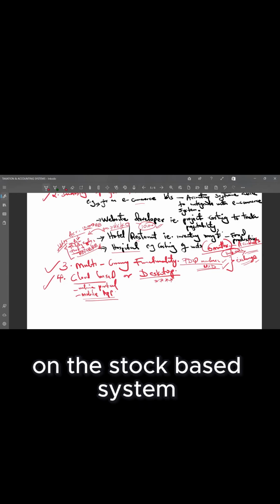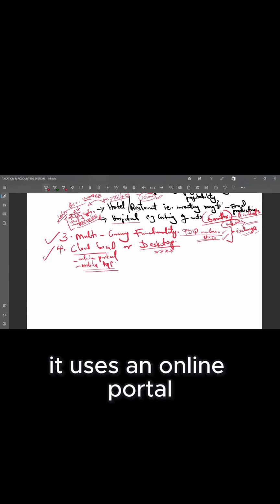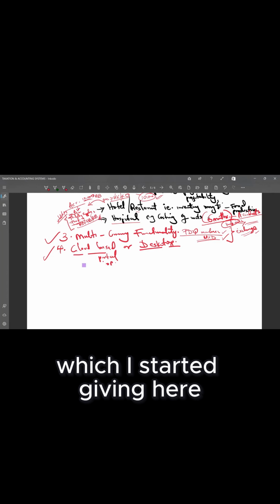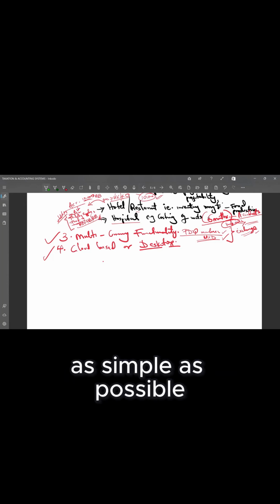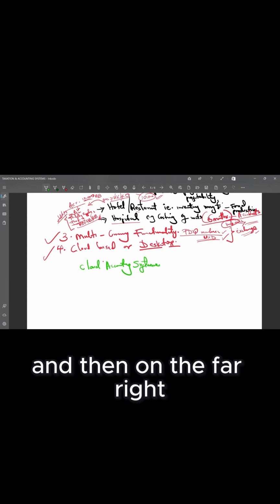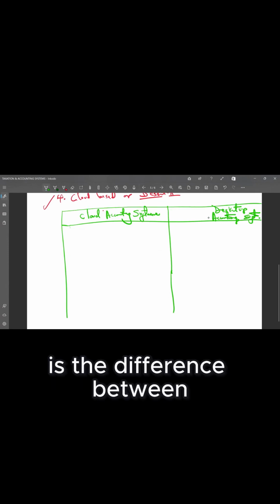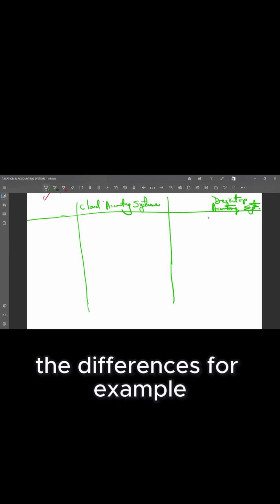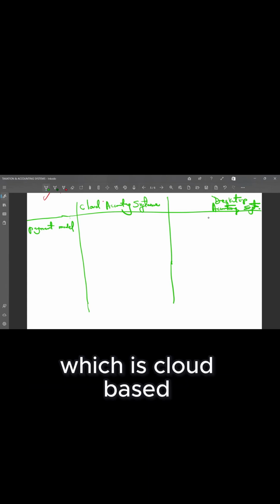Cloud vs Desktop Accounting Systems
Understand the key differences between cloud-based and desktop accounting systems! This segment provides a comprehensive comparison to help you choose the best option for your business.

At JS Online College ,we offer online coaching on Business Data Analytics,Advanced Excel and Practical Accountancy in general view of Tax Consultancy ,Business Processes and Accounting/Business Systems.